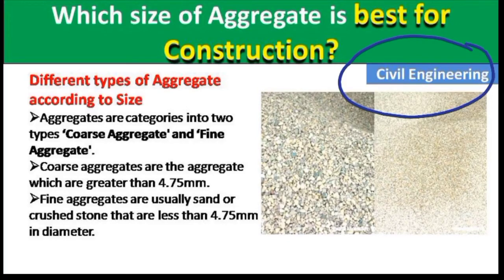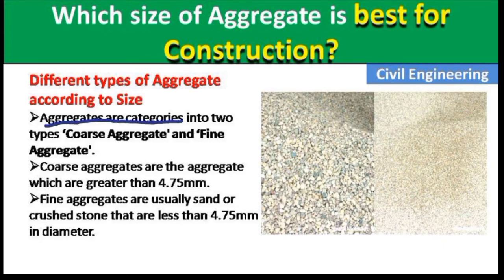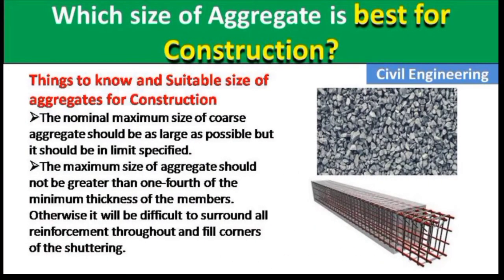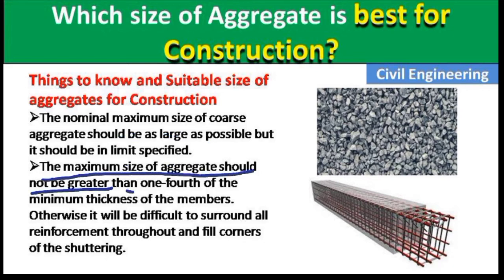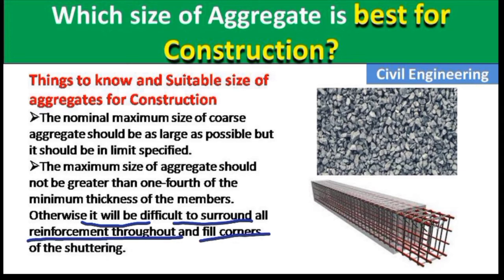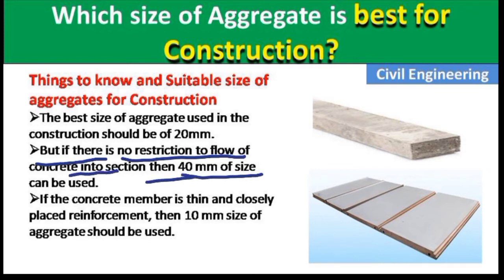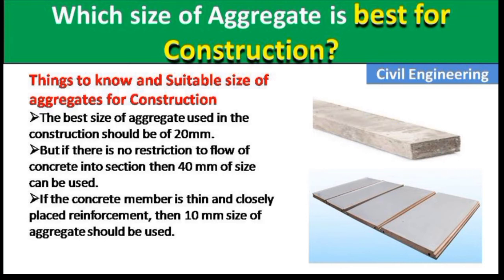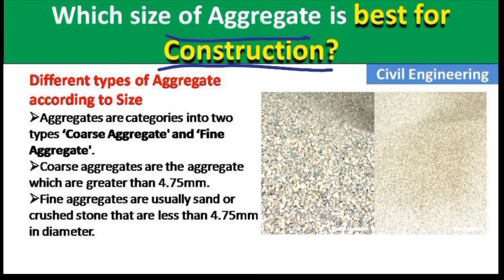Best Size of Aggregate for Construction | Coarse aggregate and Fine aggregate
✅Bar bending schedule eBook👇👇 (Paid Link)